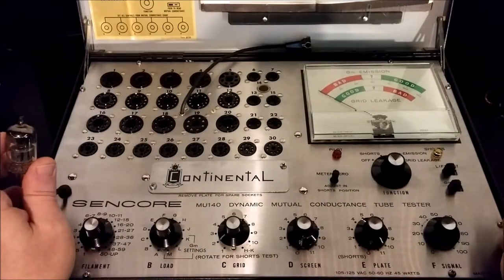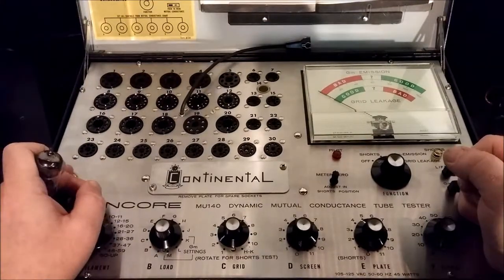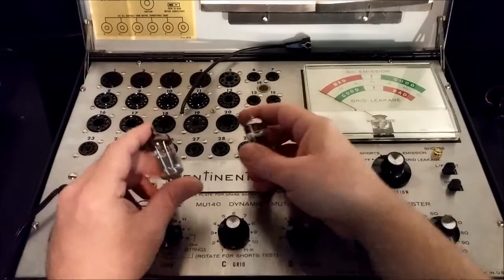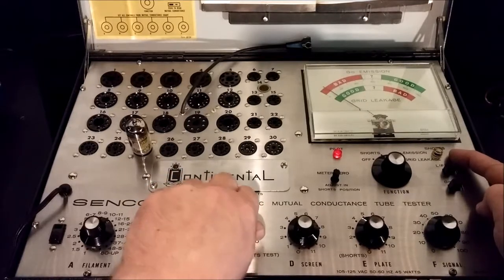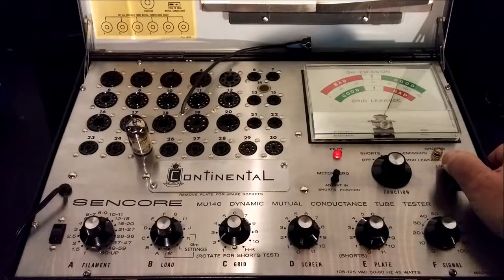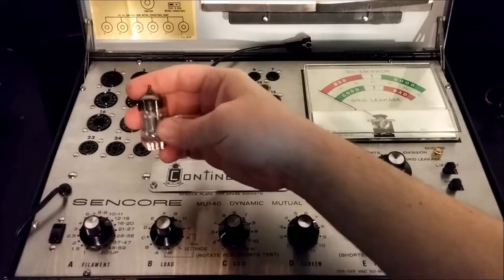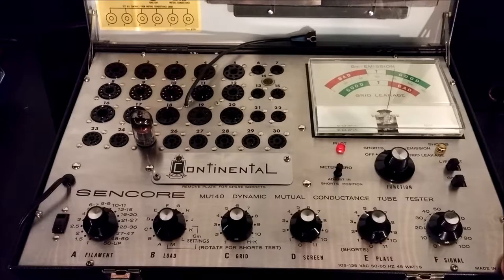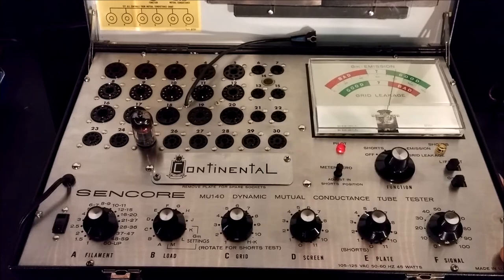Sencore MU-140 Dynamic Mutual Conductance Vacuum Tube Checker (Tester).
Testing vacuum tubes for Dynamic Mutual Conductance, Gm Emissions, and Life Test (Forecasting)... very important tests!
The MU-140 Dynamic Mutual Conductance Tube Checker tests vacuum tubes for:
Dynamic Mutual Conductance
Gm Emissions
Grid Leakage
Shorts
Life Test (Life Expectancy/Forecasting)